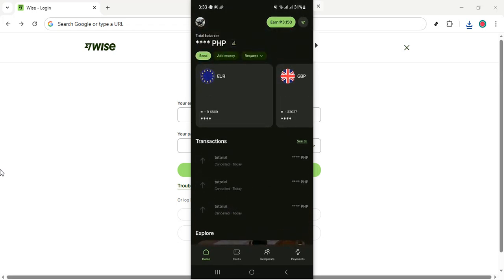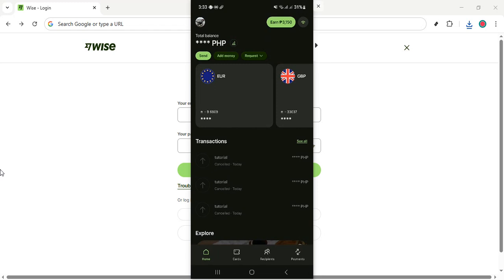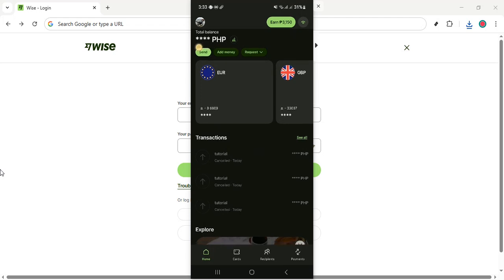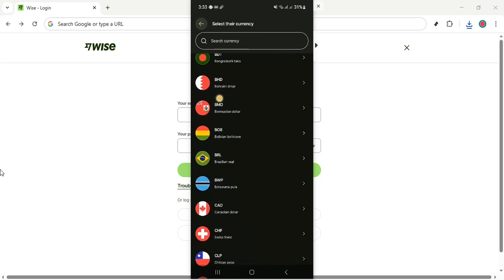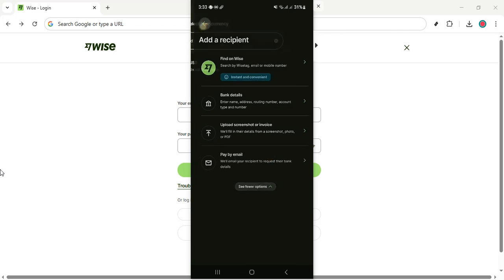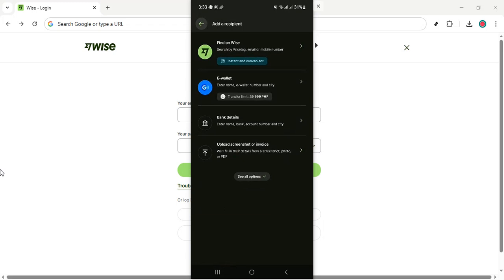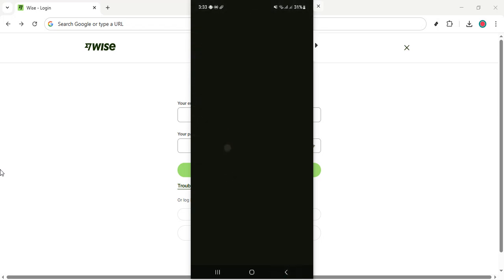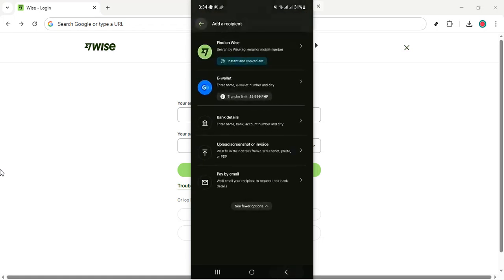How To Withdraw Money From Wise (2026) (Complete Guide)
Learn how to withdraw money from Wise with this simple beginner-friendly guide. This Wise tutorial shows you step by step how to transfer funds from your Wise account to your bank safely and efficiently. Whether you are new to Wise or want to improve your money management and banking skills, this guide covers all the steps, tips, and features you need. Follow this walkthrough to manage your Wise account and withdraw money with confidence.